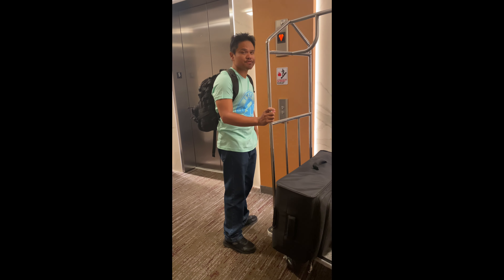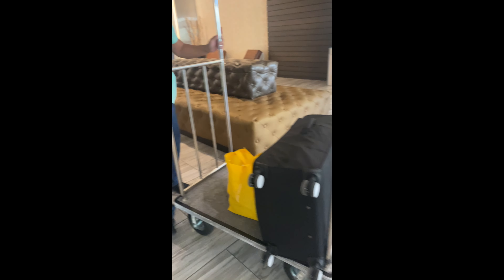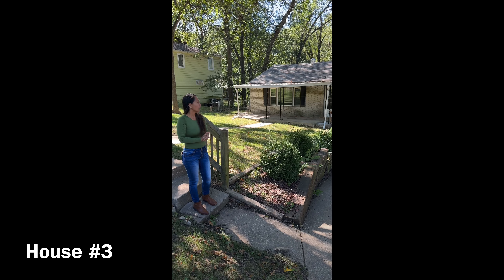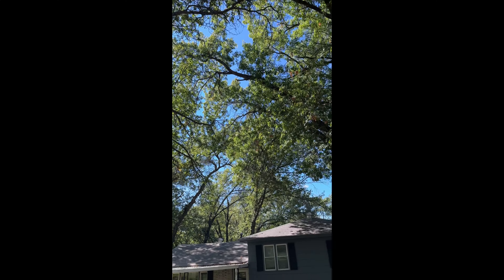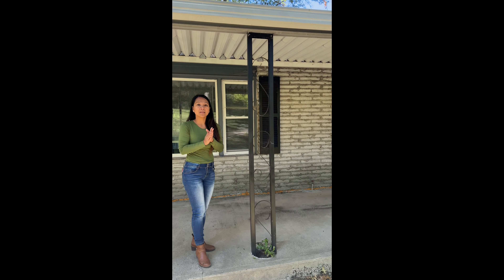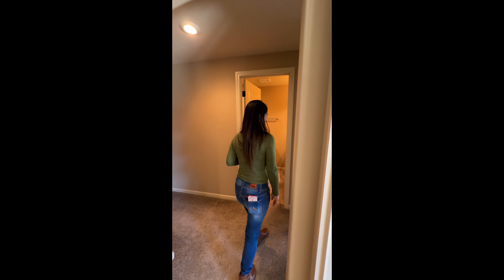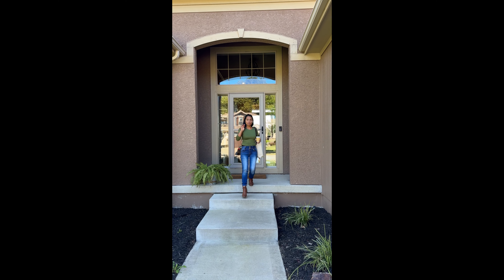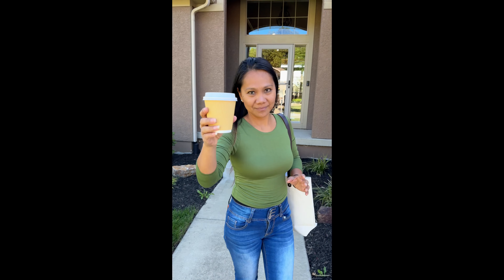We ventured here to uncover the essence of Kansas.